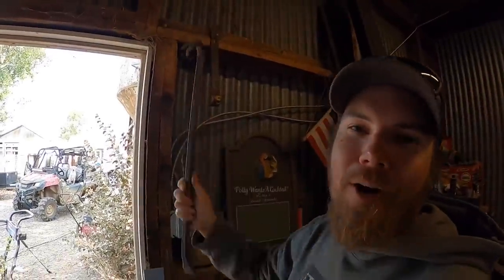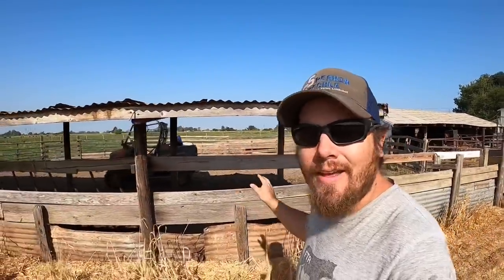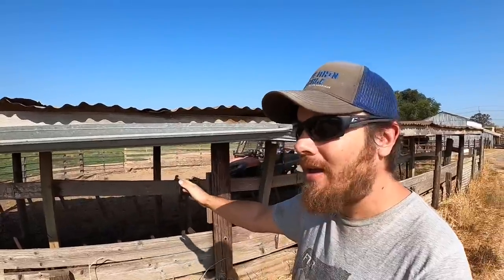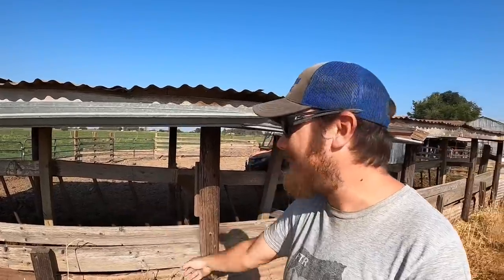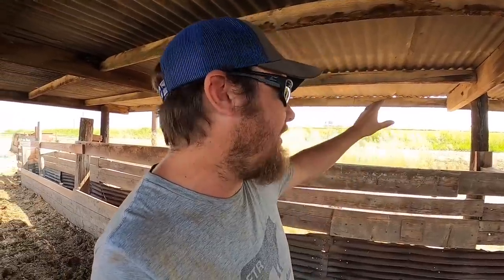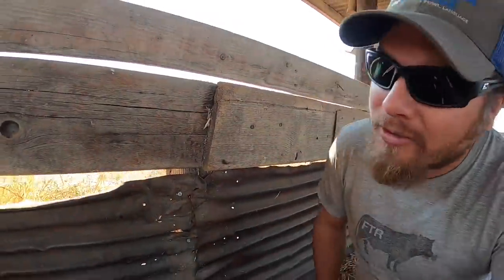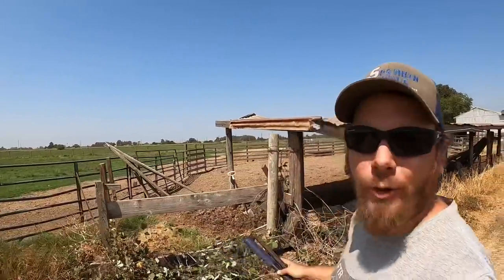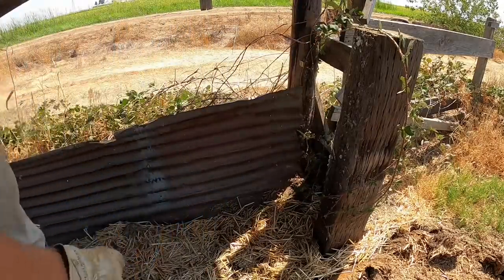Small Bale Bunk Feeder Teardown!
In this video I’m finally starting to update some things on the ranch to handle round bales. But before I can build anything I first need to tear out what is there. Come along and see how it’s done!